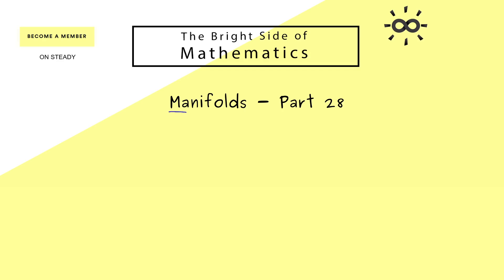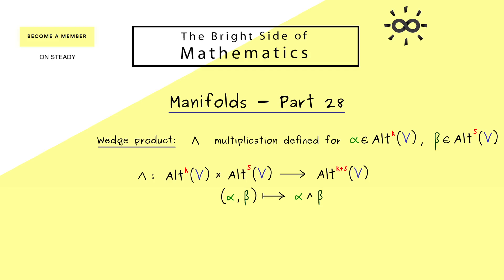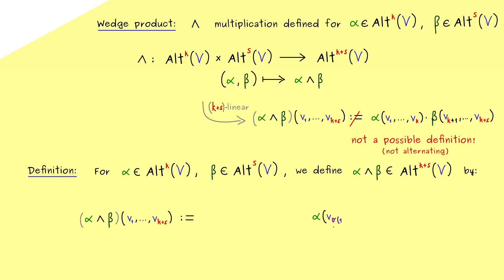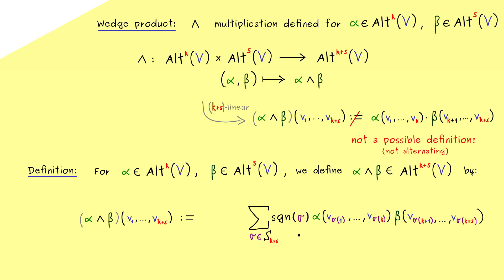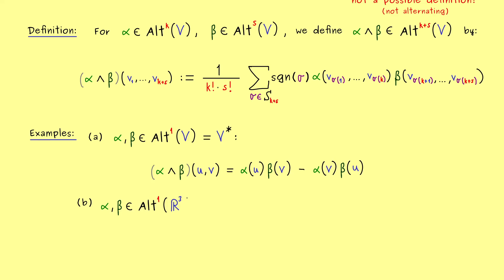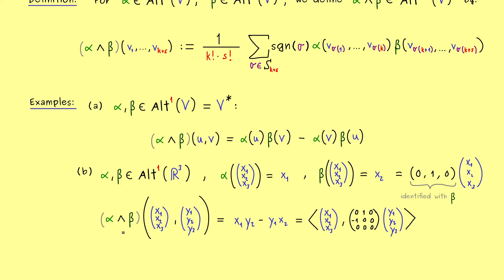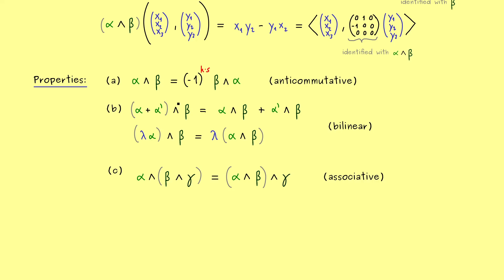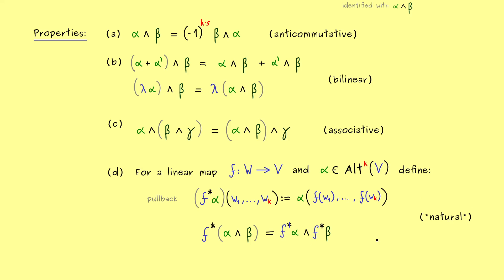Manifolds 28 | Wedge Product